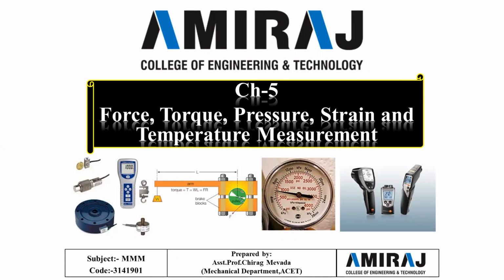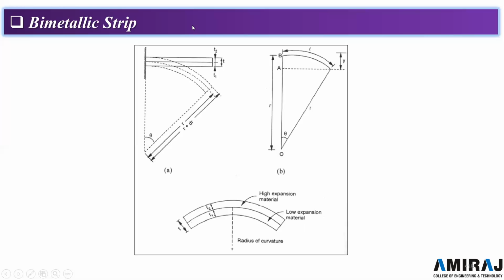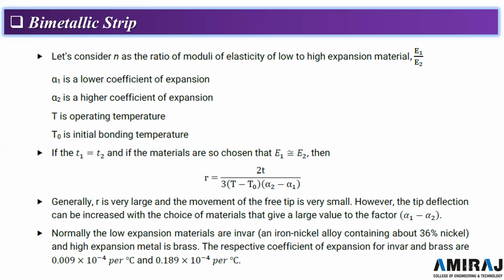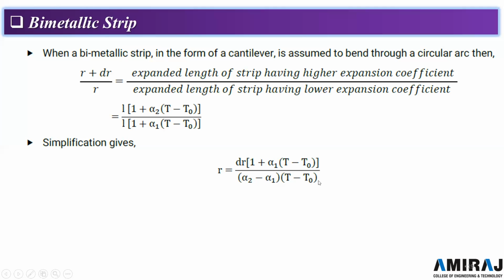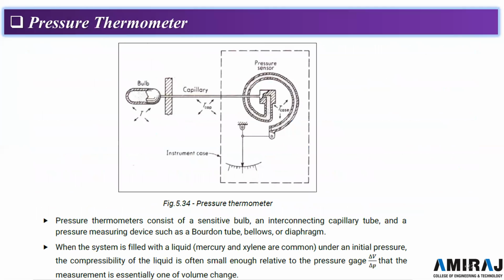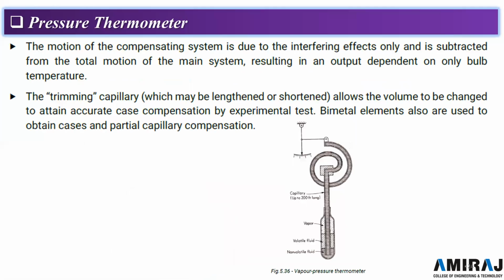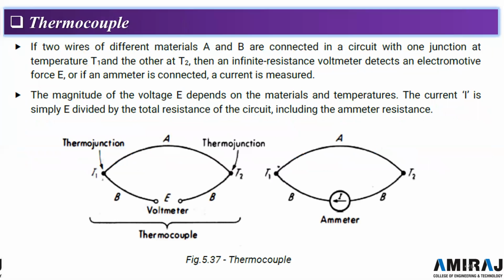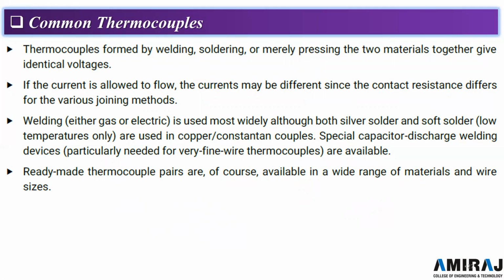MMM LEC 31 | BI-METALLIC STRIP AND THERMOCOUPLES